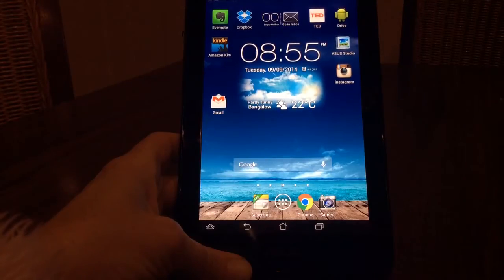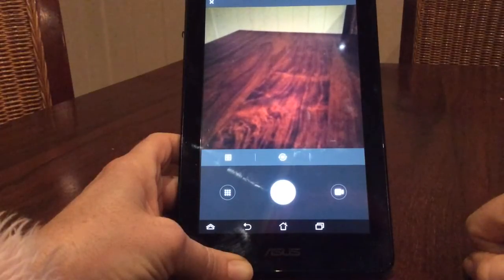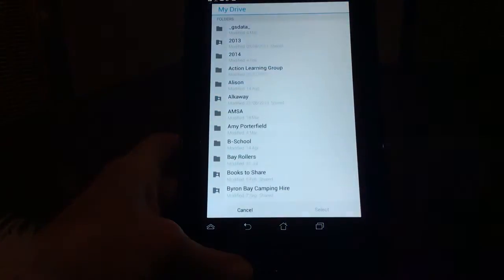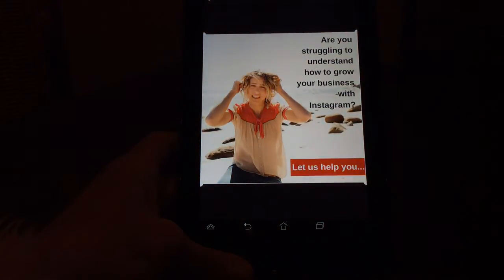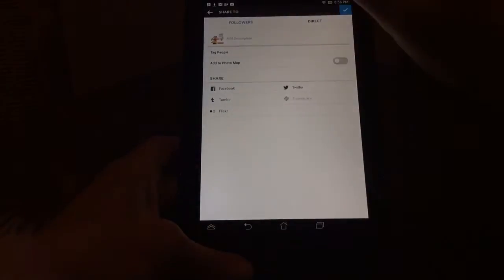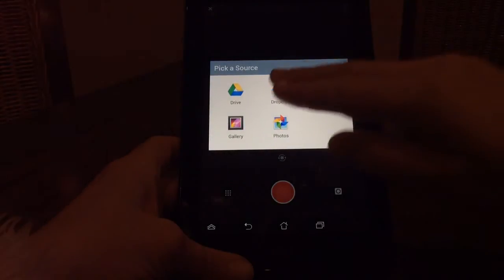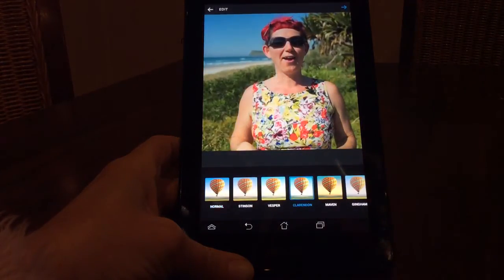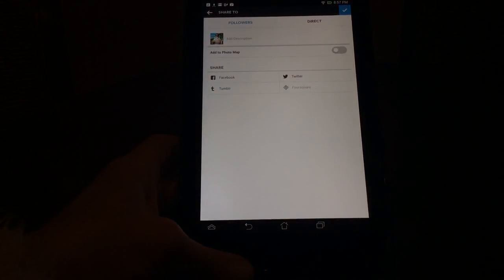Sharing photos from PC or Mac to Instagram on Android Device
One of the most common questions we get asked is “How do I upload photos and videos from my digital camera, PC or Mac to Instagram?”

There are lots of ways to do this, and it differs between iPhone and Android devices. This short video shows you 2 methods of doing it using Google Drive and Dropbox. Head to our website to read the full article